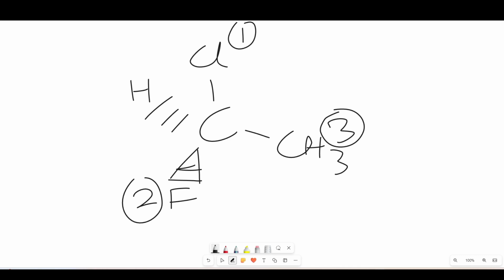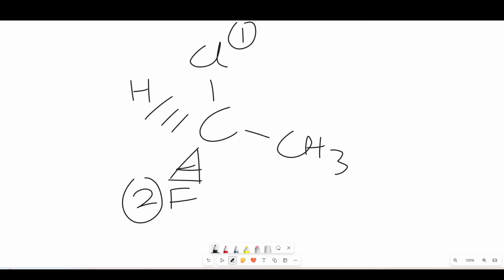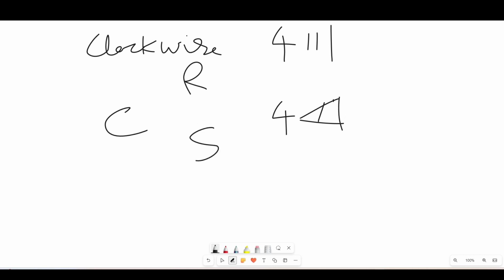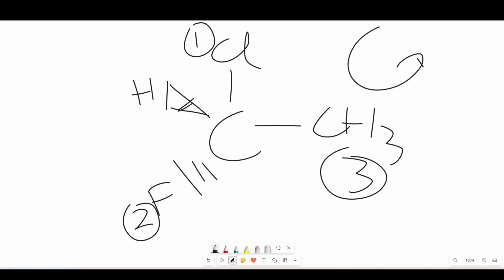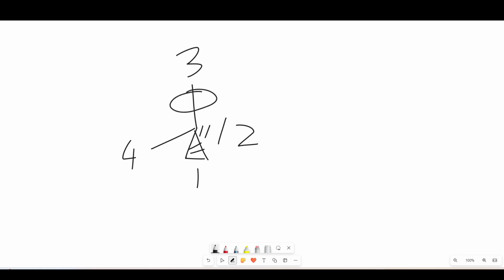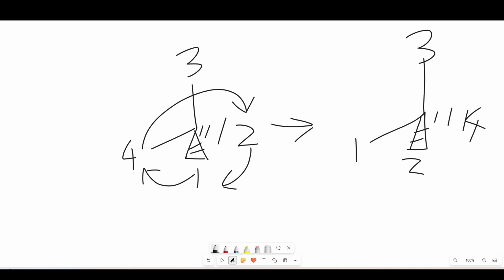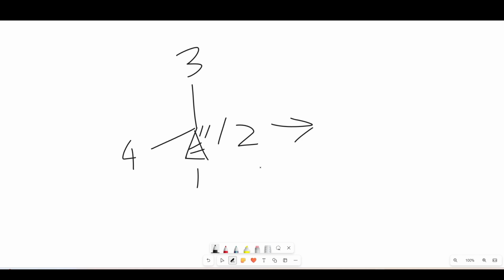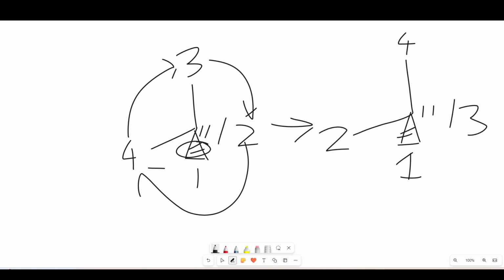Assigning Absolute Configuration even when the 4th priority is neither wedge nor dash